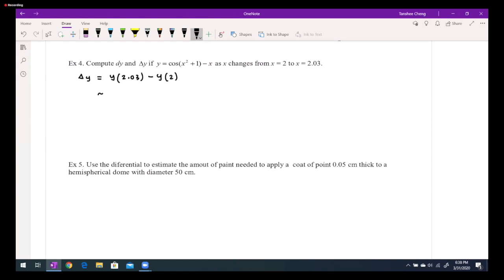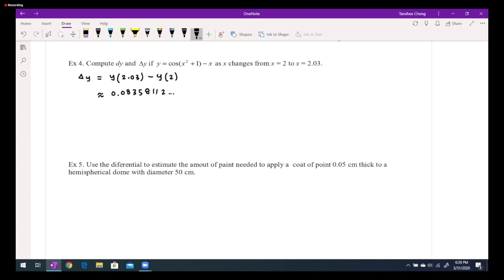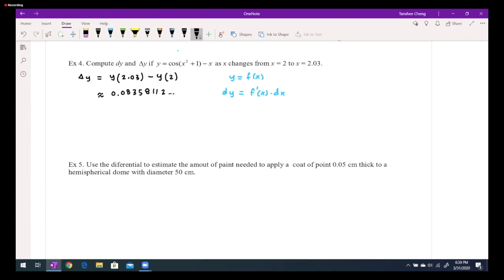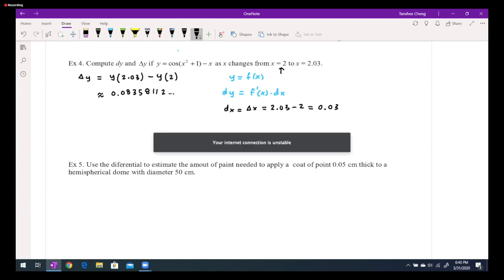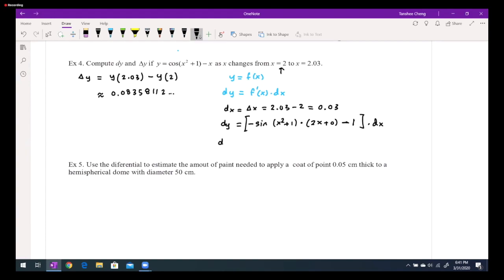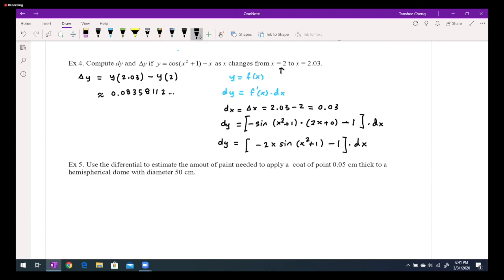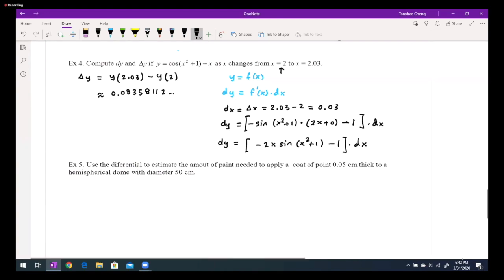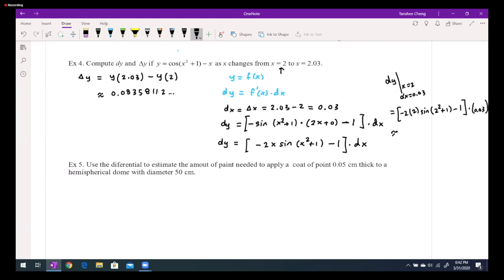2.9 Example 4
dy vs delta y as x changes